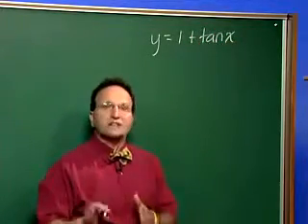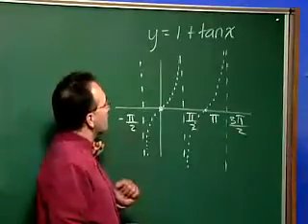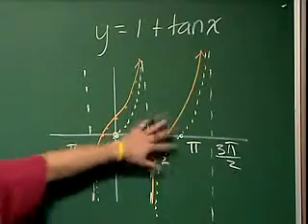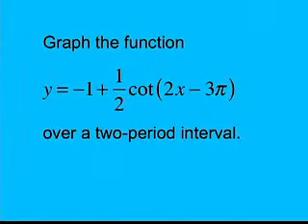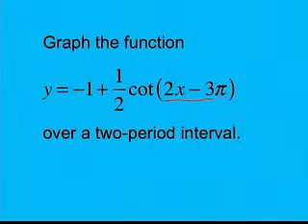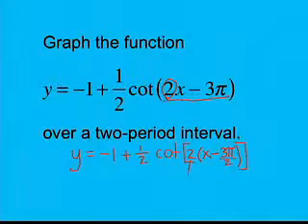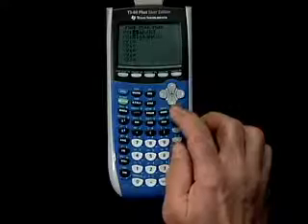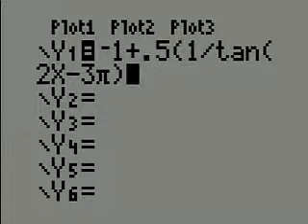Graphs of other Circular Funtions Part 3 of 3